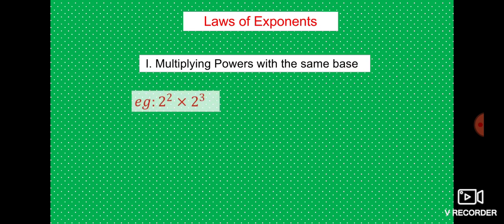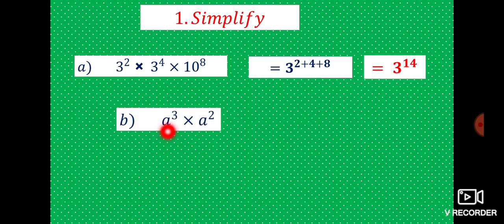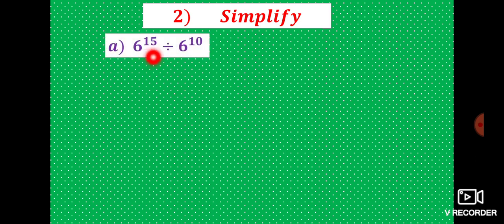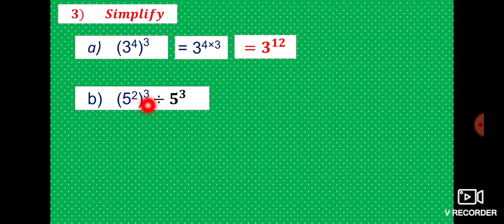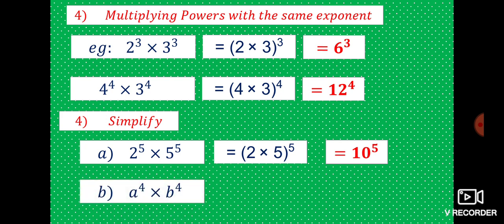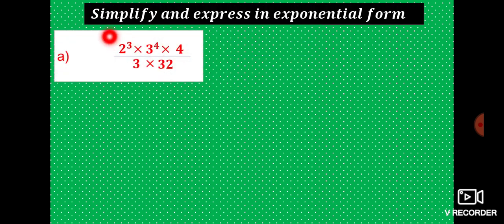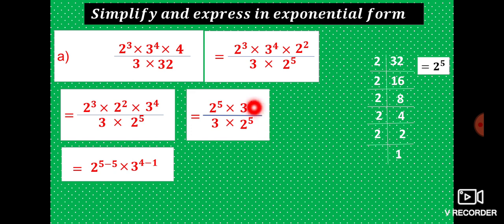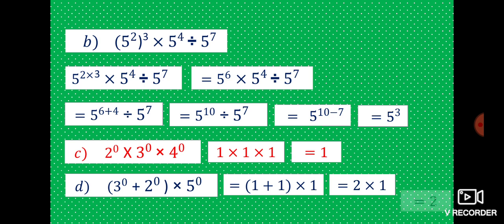Grade 7 Ch 13 Exponents and Powers Mod-2